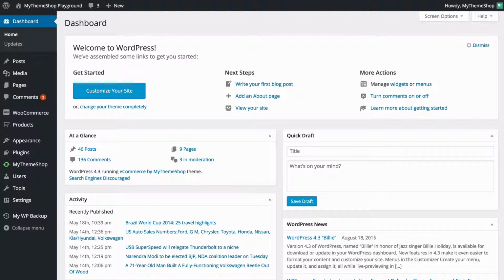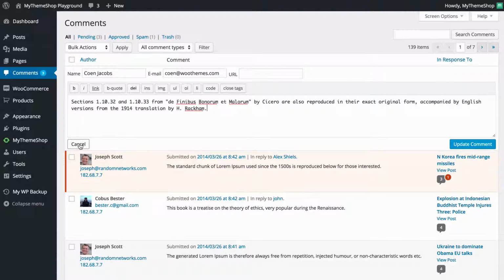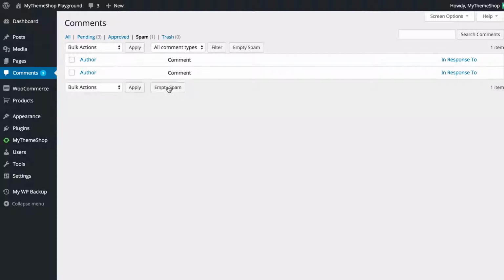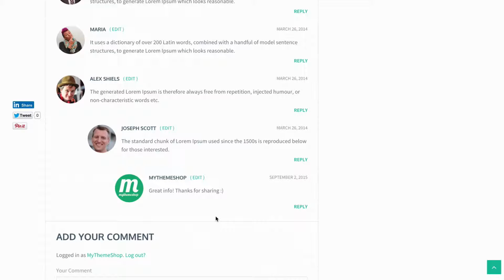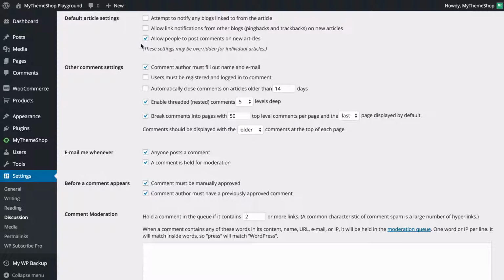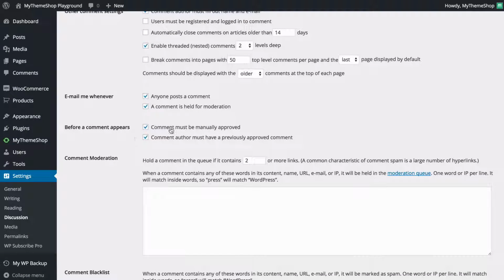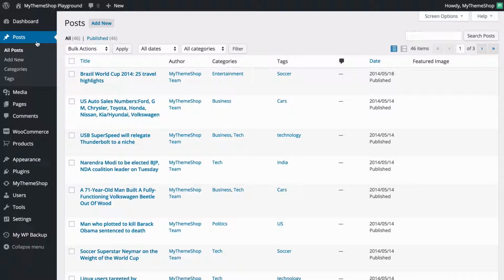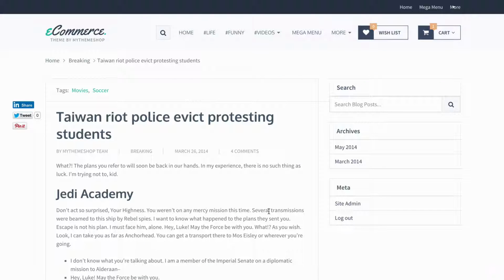WordPress 101 - Managing Comments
Manage the comments on your WordPress website. Watch the above tutorial to learn more.